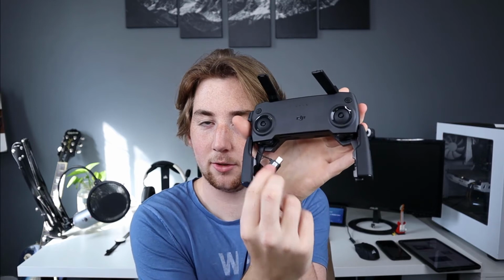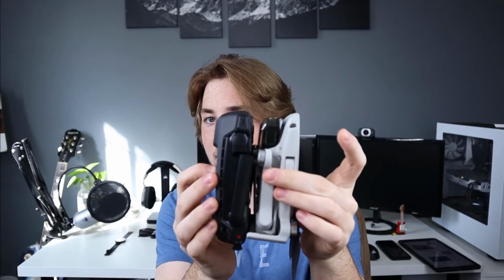Best Beginner Drone of 2020 | DJI Mavic Mini 2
This Mavic Mini 2 is hands down the best drone for beginners. It comes in at just $450 and gives you 4k and up to 30 mins of flight time!

Timestamps:
0:00 Intro
0:45 Overview
1:23 Build
2:19 Mavic Mini Specs
3:39 Mavic Mini 2 Specs
5:05 Review

Description Tags: Mavic, Mini, 2, Beginner, Drone, 4k, Beginner Drone